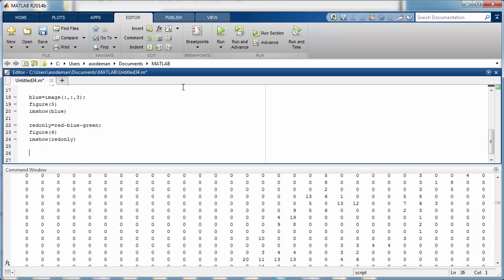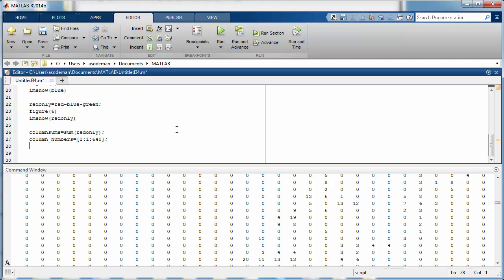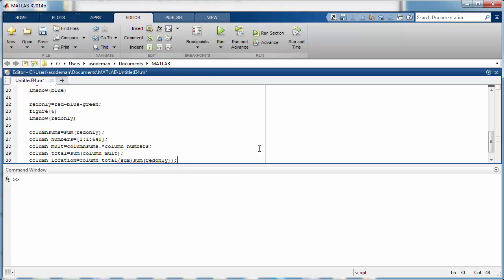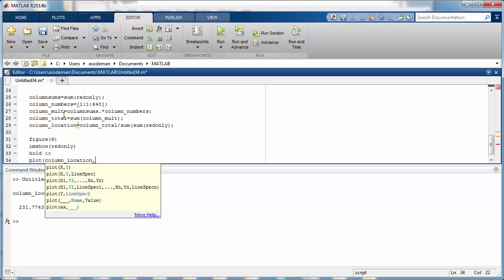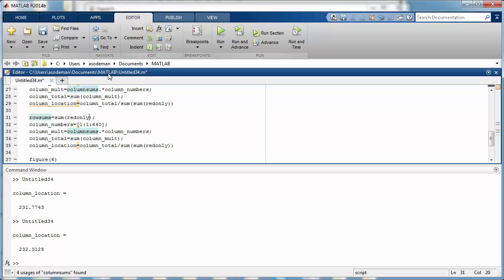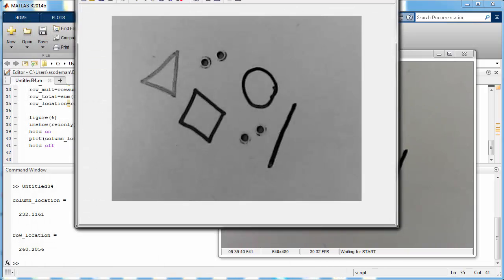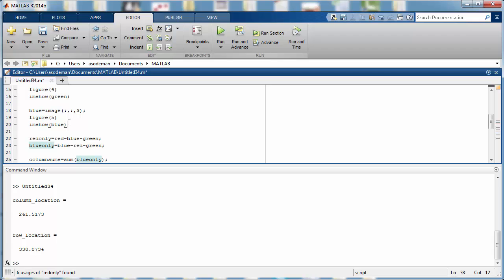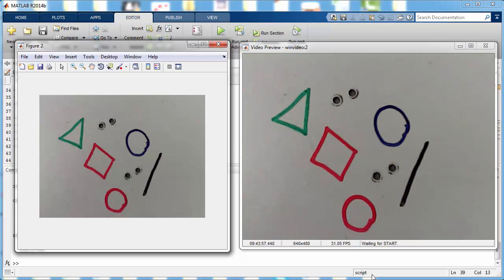1 2 4 Lab Video 1 of 2 Center of Mass Code